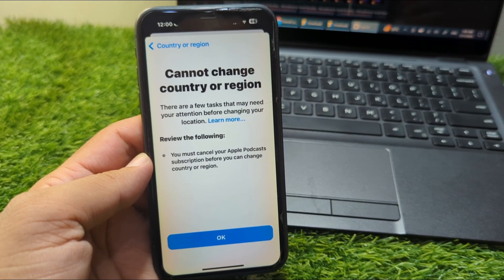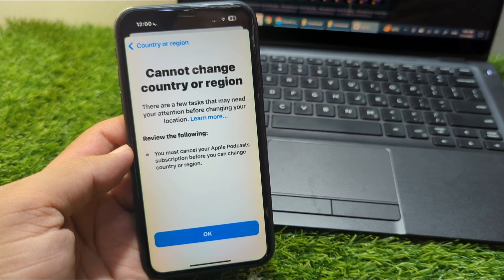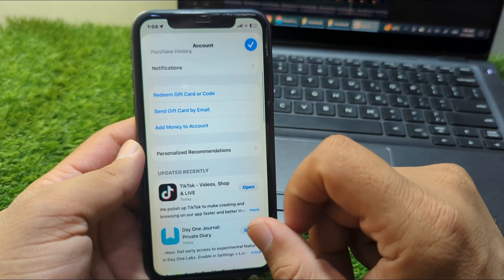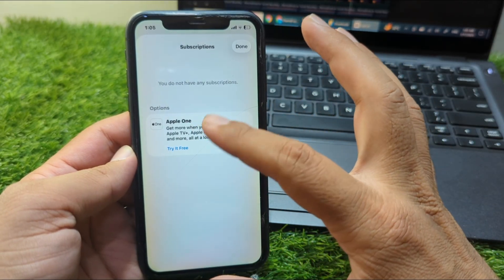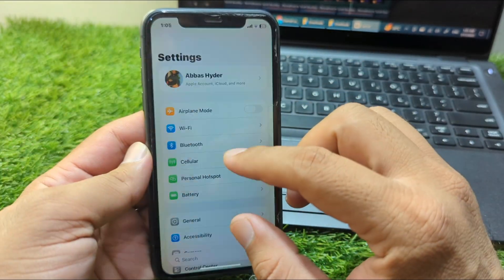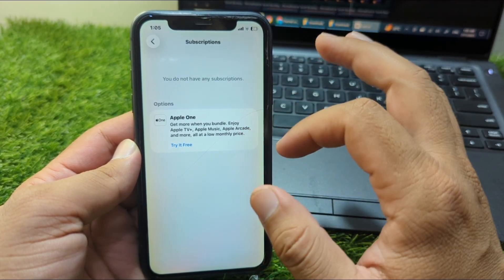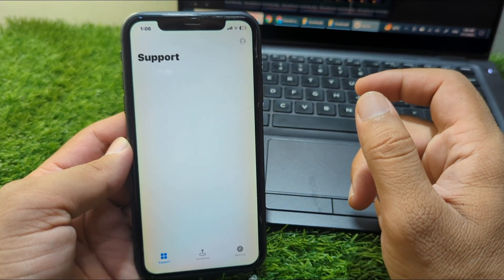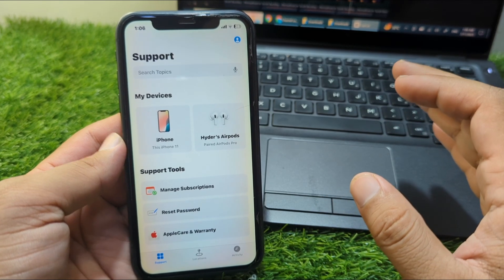iPhone App Store Country Change Not Working | Can't Change Country Region Apple ID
Having trouble changing your App Store country or region on your iPhone? Getting stuck with errors or greyed-out options? In this video, I’ll explain why you can’t change your country/region on Apple ID and how to fix it step-by-step in iOS 26.

✅ Common reasons why country/region can't be changed
✅ How to cancel subscriptions and fix billing issues
✅ Step-by-step solution to change App Store region
✅ iOS 26 Apple ID country change full guide

📲 Works on iPhone and iPad running iOS 26 or later.